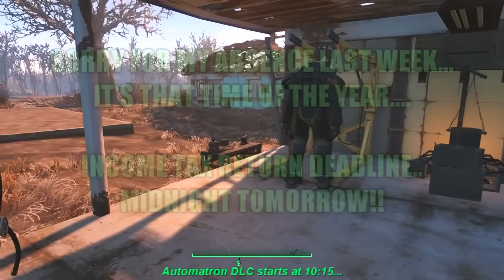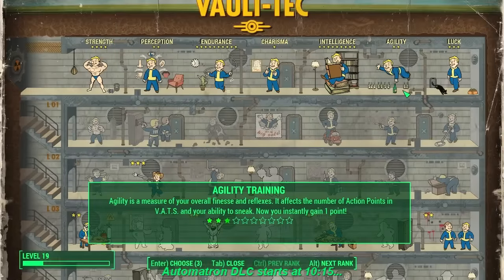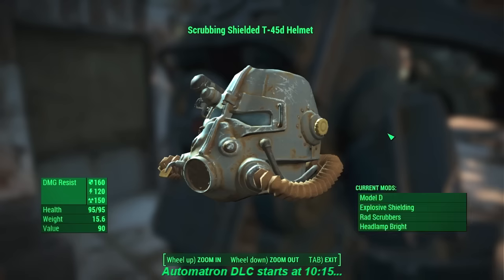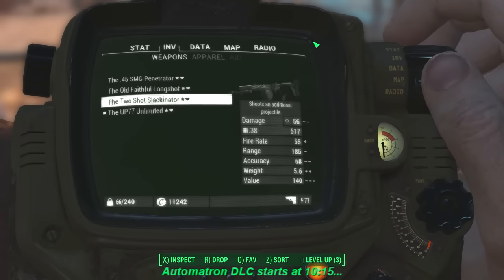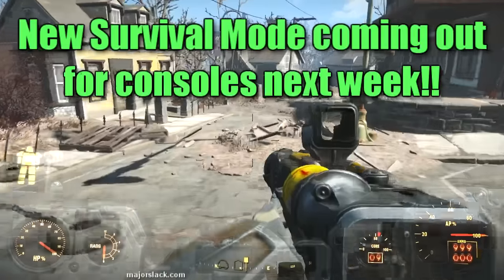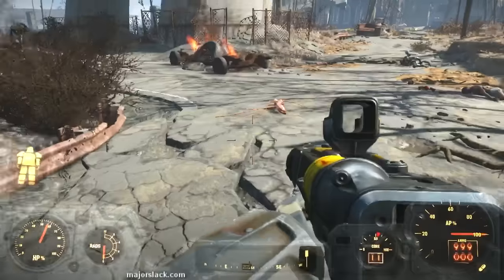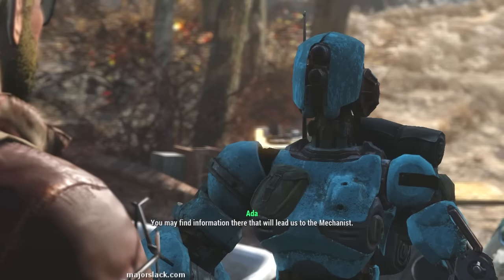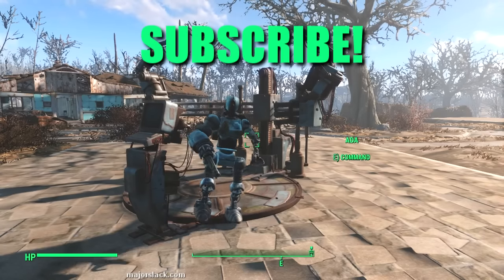Fallout 4 Automatron DLC Walkthrough Part 1 - The Stormtrooper Custom Build + Mechanical Menace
Fallout 4 Automatron DLC walkthrough by an experienced player! This video introduces my special custom build for Automatron, The Stormtrooper, and then it's off to do the Mechanical Menace quest...

Fallout 4 is the brand new smash hit RPG video game by Bethesda. It was released worldwide on November 10, 2015 for Microsoft Windows, Playstation 4 and Xbox One and sold 12 million copies in the first 24 hours.

The Automatron DLC was released to Europe and North America on March 22, 2016 and features four new quests and a new settlement workbench option allowing you build and customize robot companions.

~ M4]0r 514cK